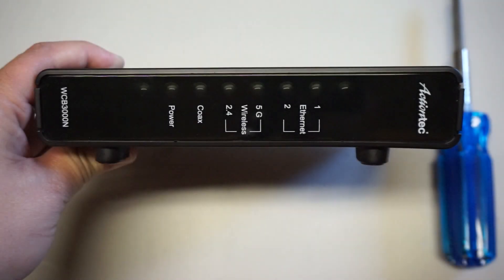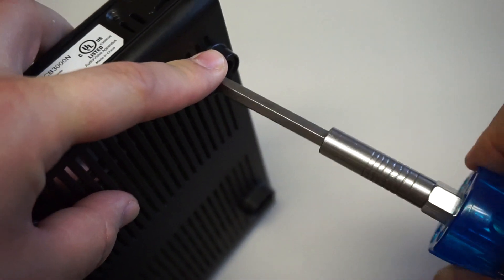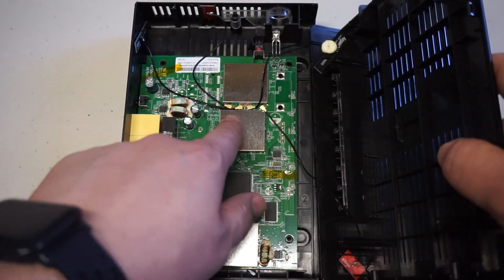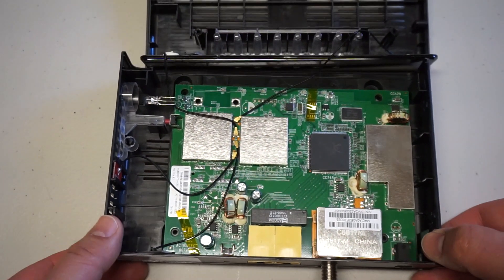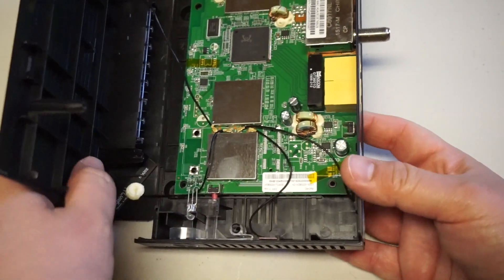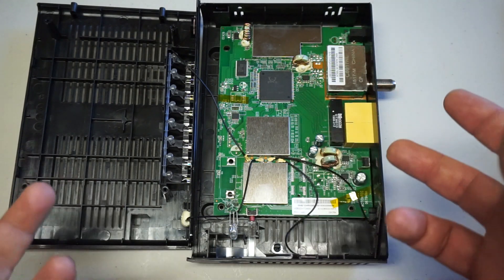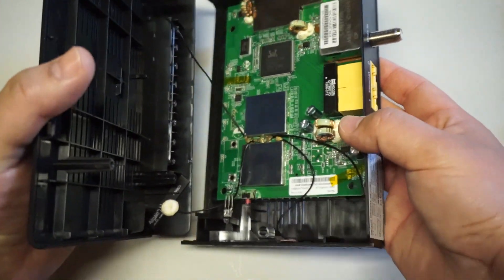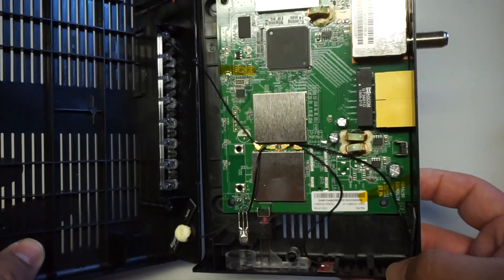Teardown of an ActionTec WCB3000N MoCA v1.1 Cable to Ethernet adapter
As the third installment of this series, I what to see (cue obscure movie reference): WHAT'S IN THE BOX

Quite impressed actually, seems well built.

Also cover some basic radio theory with regards to signal polarization, could have done a better job, but meh...